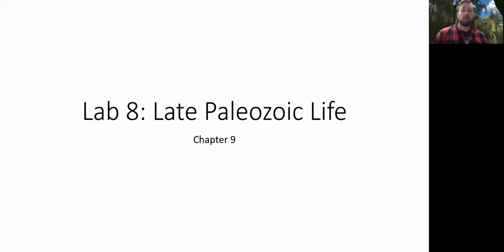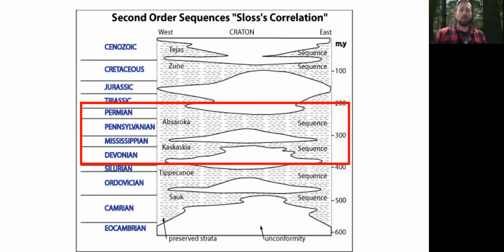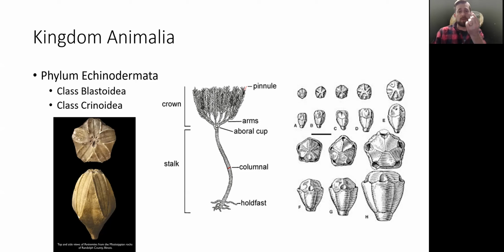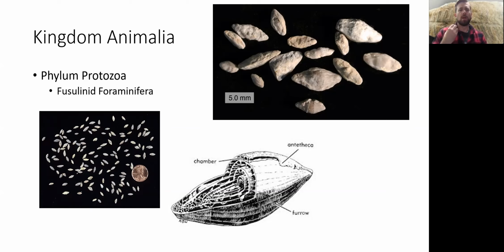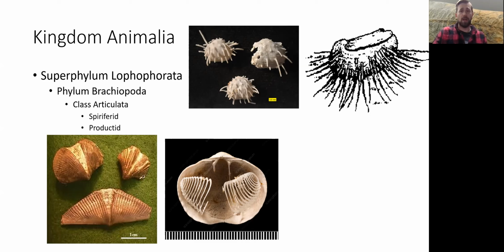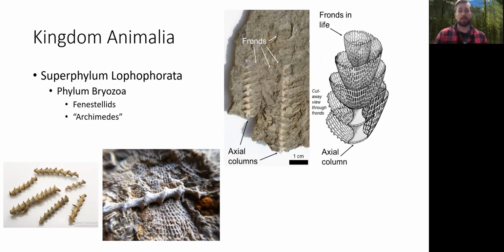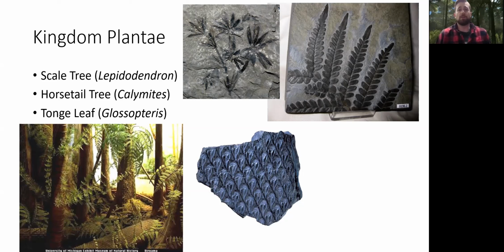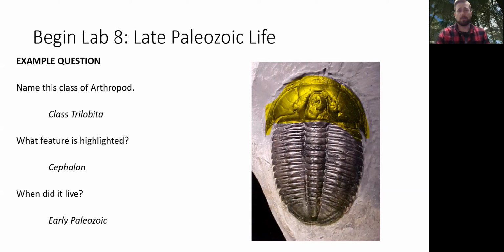Introduction to Lab 8: Late Paleozoic Life (Chapter 9)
Introduction to Lab 8: Late Paleozoic Life (Chapter 9), Geology 109, UWO, Spring 2020